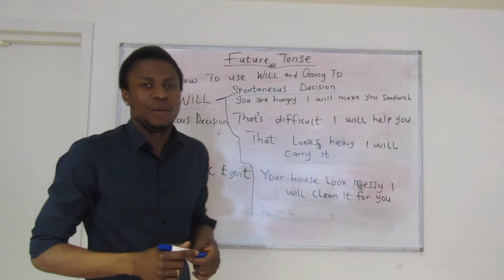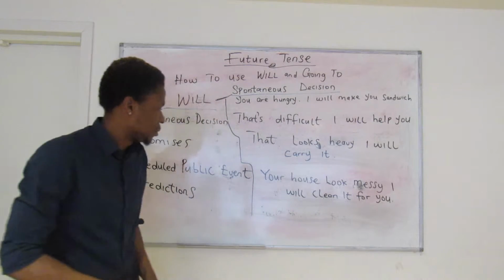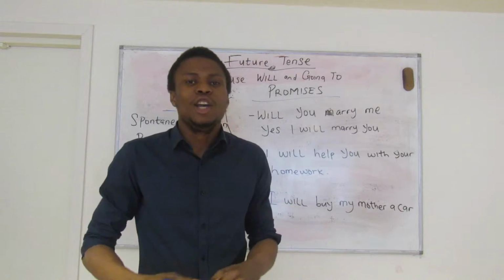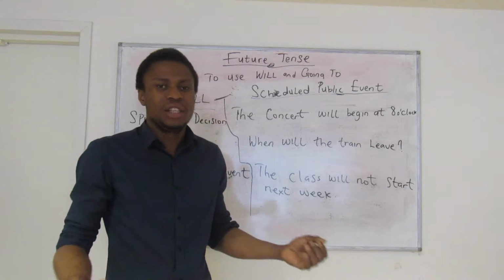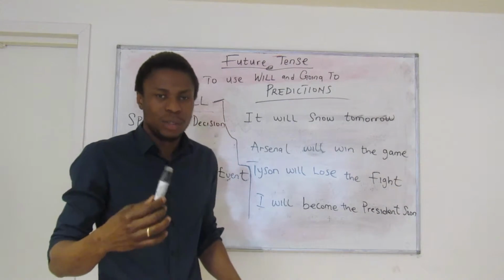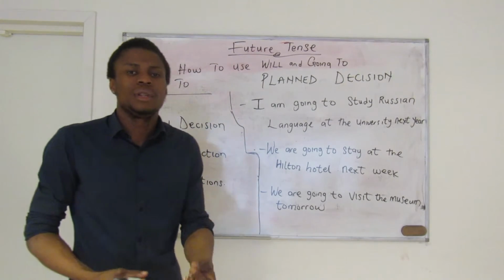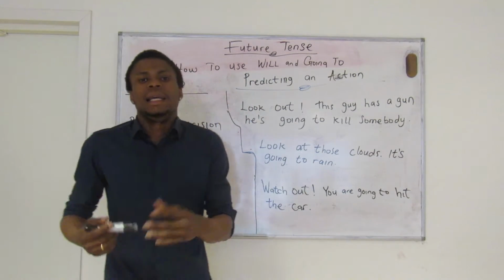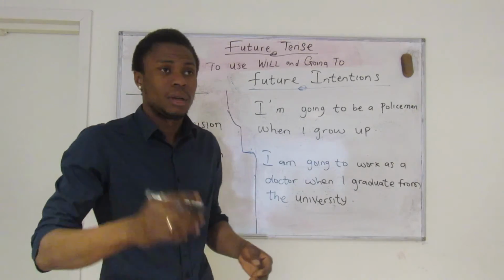#006 - Will and Going To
Мы публикуем это видео за номером шесть, но на самом деле оно было отснято первым. Подробный и исчерпывающий урок про различные случаи использования will и going to для построения фраз о нашем светлом будущем. В чем разница и как выбрать? Ответы внутри. Have fun and learn english, guys! =)